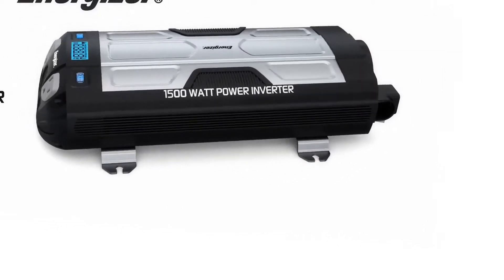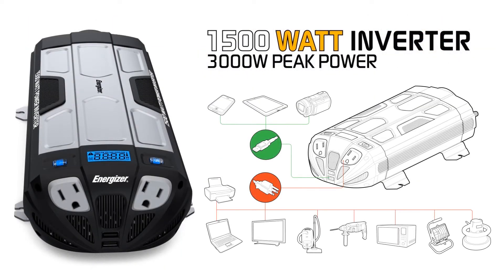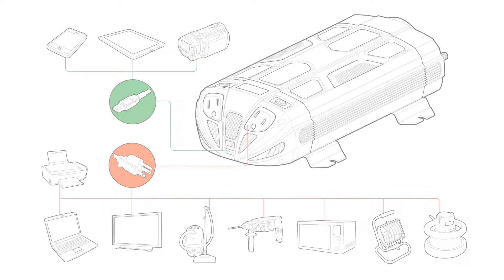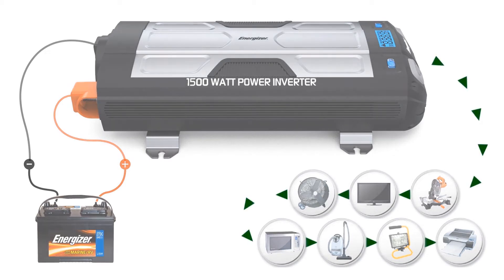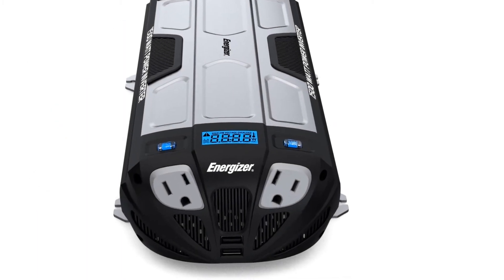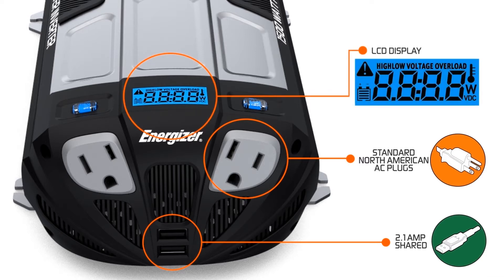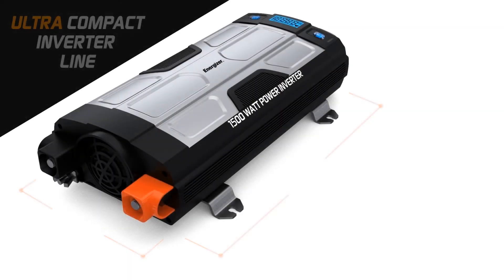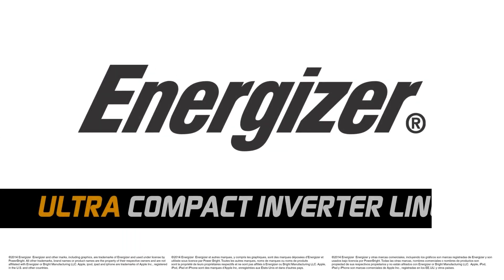ENERGIZER - EN1500 POWER INVERTER 1500W DC TO AC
1500W Power Inverter - Get power on the GO!

This heavy duty Power Inverter connects directly to a 12 Volt DC battery to power microwaves, power tools, televisions, gaming consoles, home electronics and small appliances in your vehicle. This unit also features an LCD display, which shows the output wattage or input voltage and battery level. With this inverter, you will never be left without power when you need it!